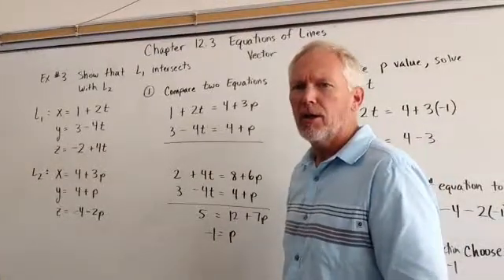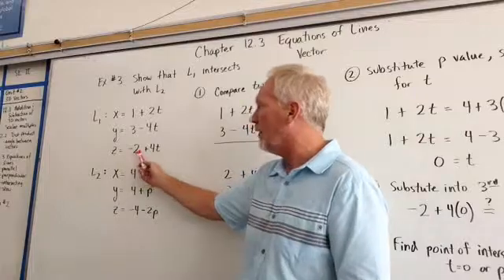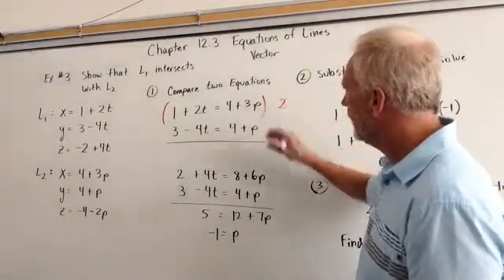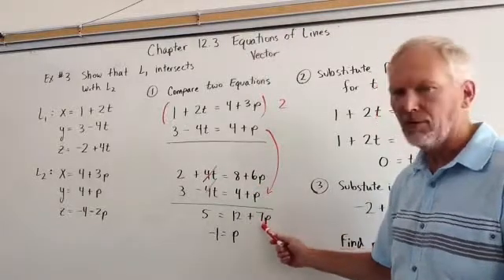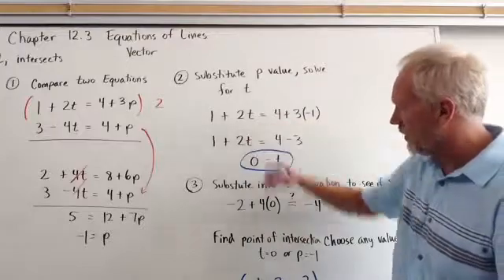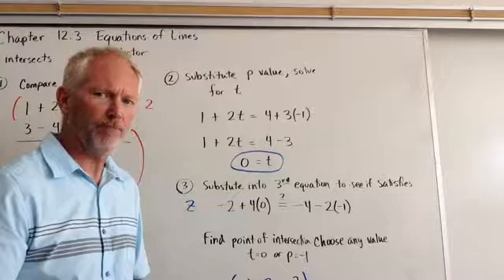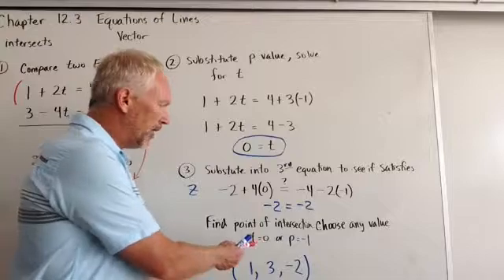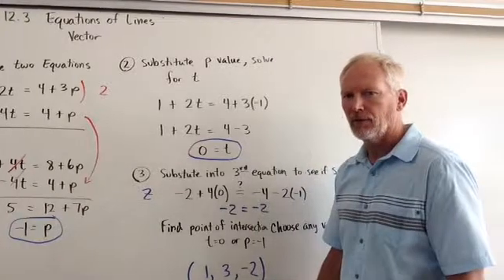Vector equations of lines Intersection